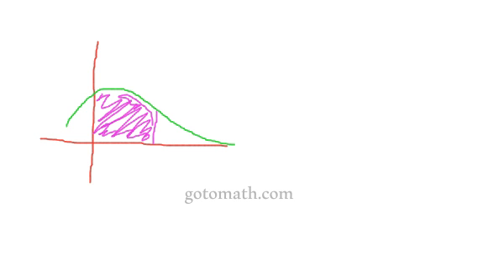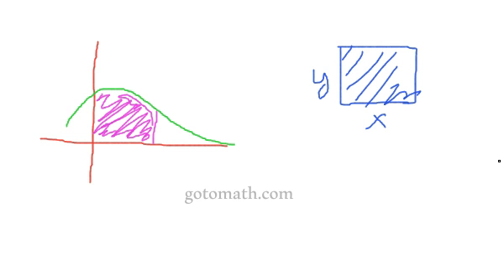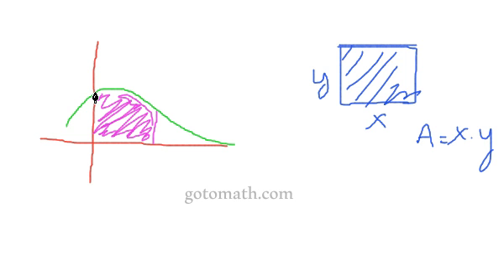Calculus 1 Integration Area Introduction